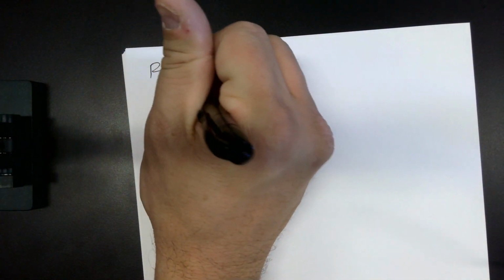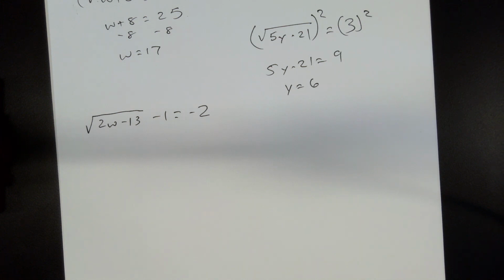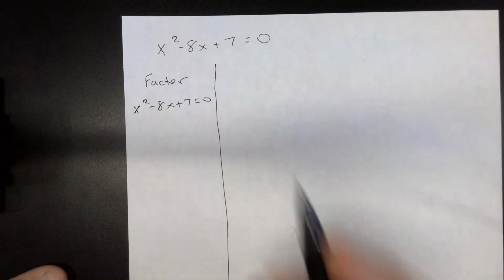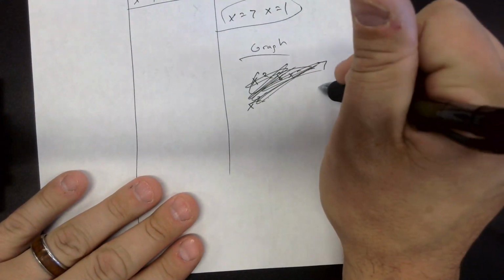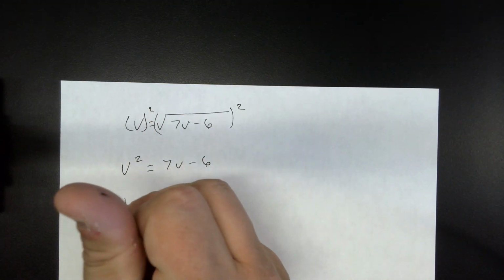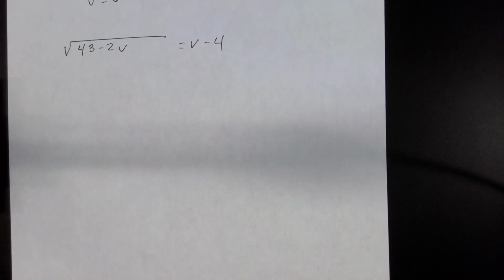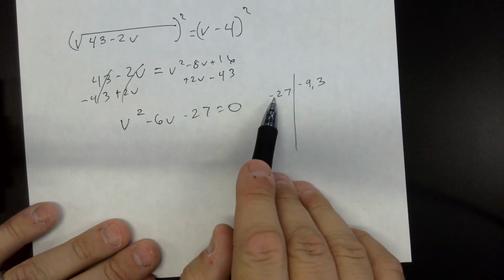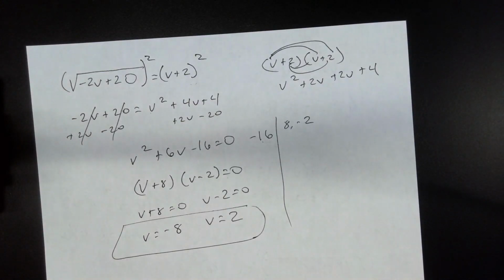11/16 Math 2 Honors